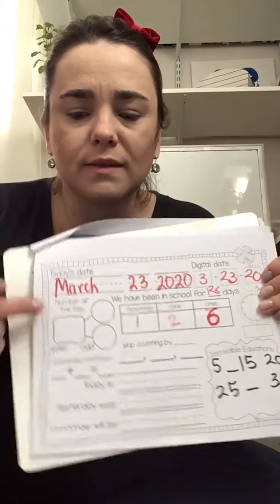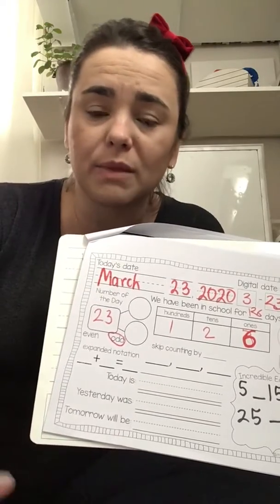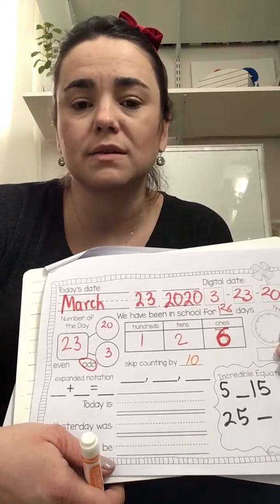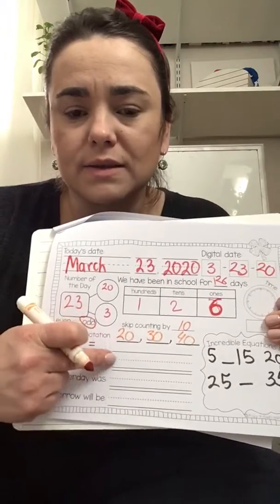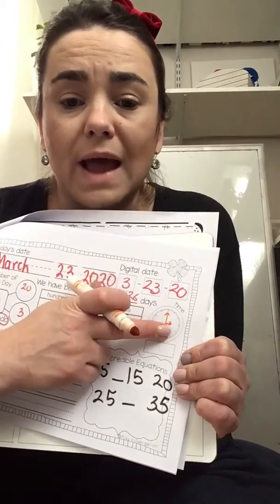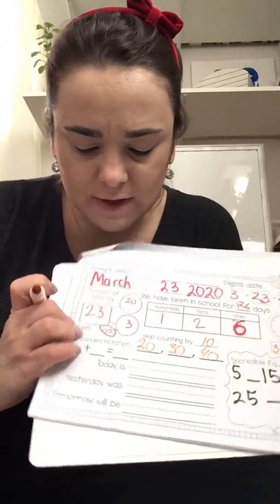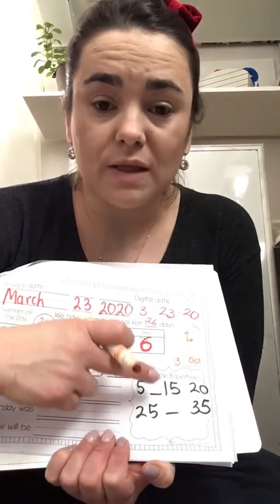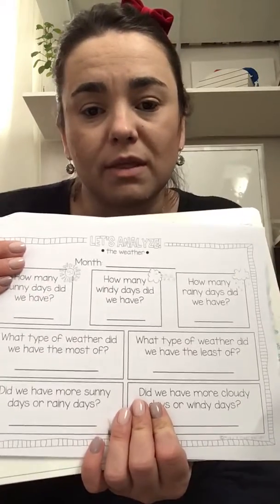472872EF 6F8E 466A A171 3AB658DCC422